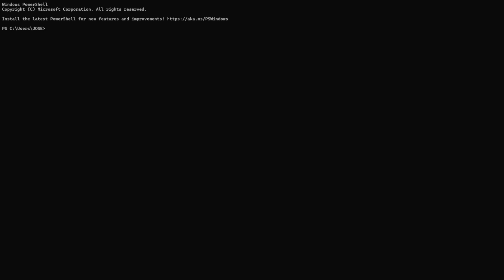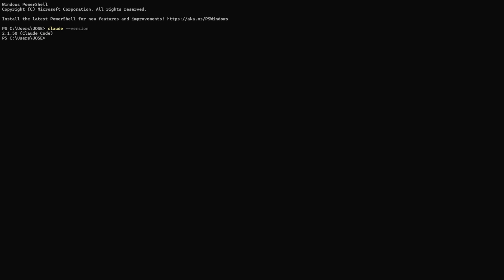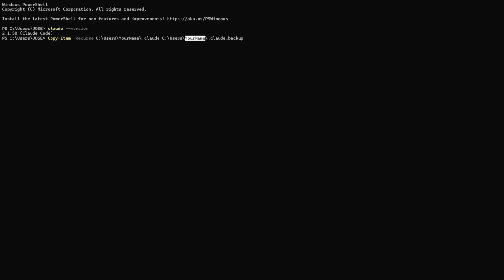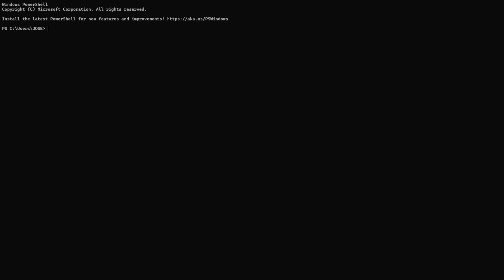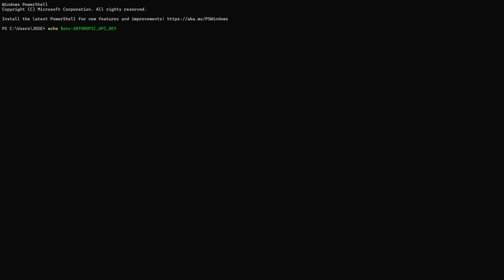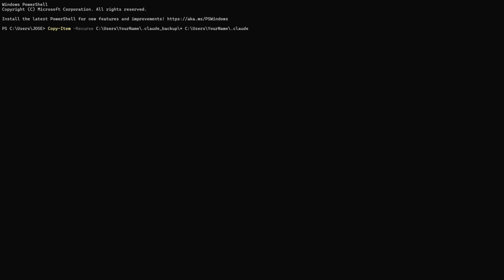How to update Claude Code on Windows without losing config[FULL GUIDE]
In today's Video we cover, How to update Claude Code on Windows without losing config